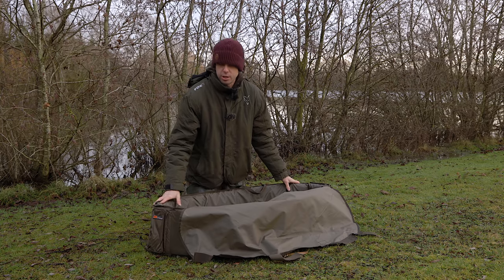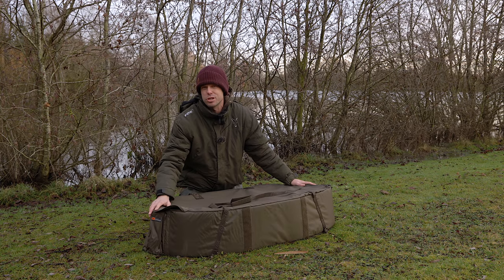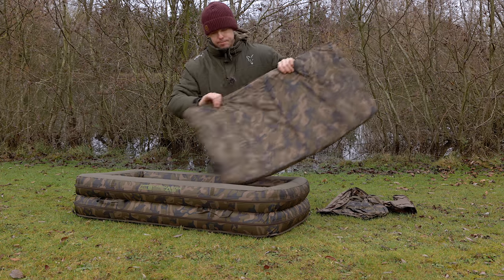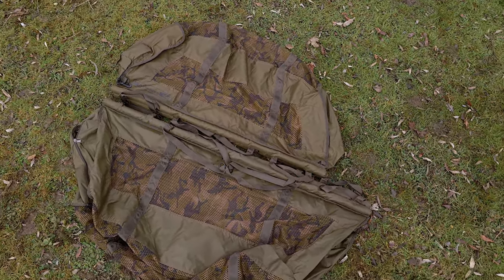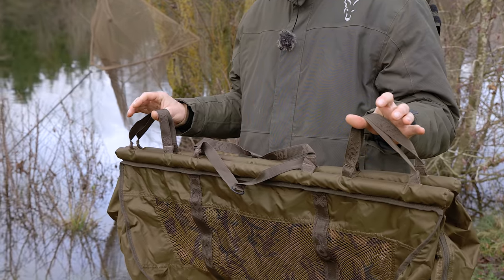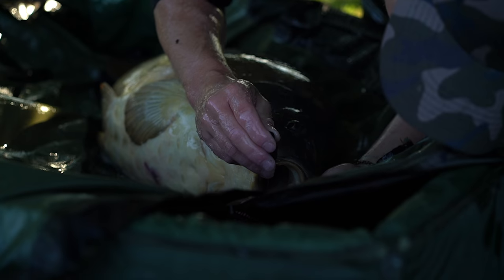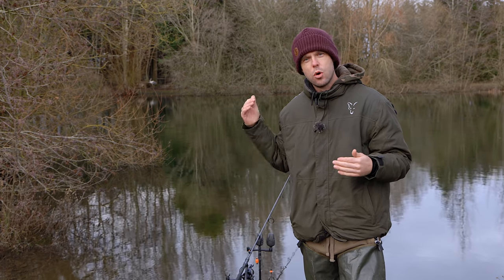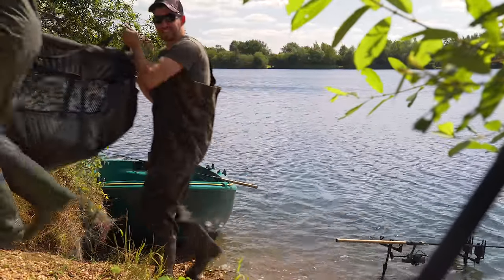Carp Care Guide - Essential Knowledge for all Anglers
Fox consultant Lee Mozza Morris explains how to care for the carp you catch. From which unhooking mat will best suit your fishing, to how to treat wounds on the fish.